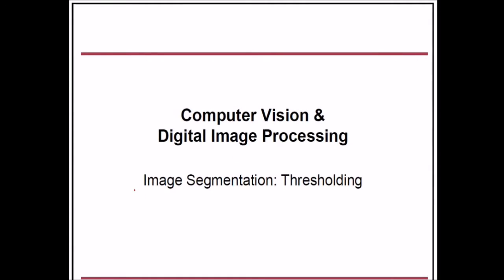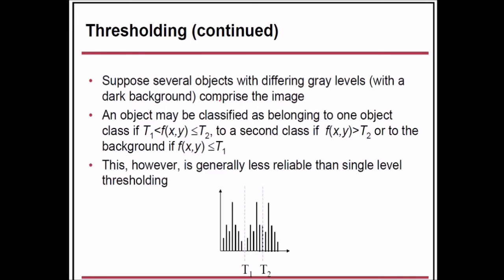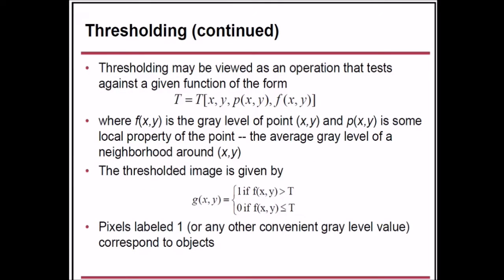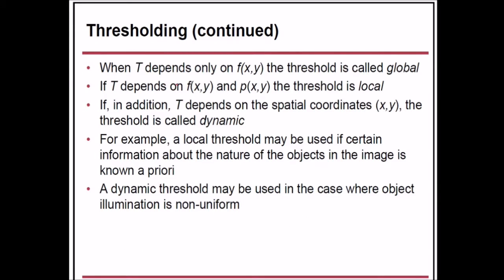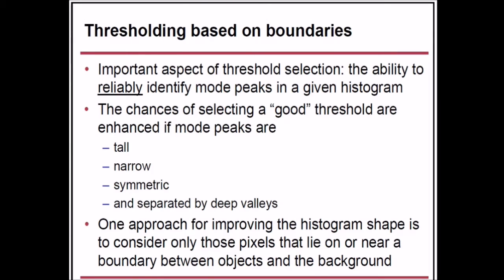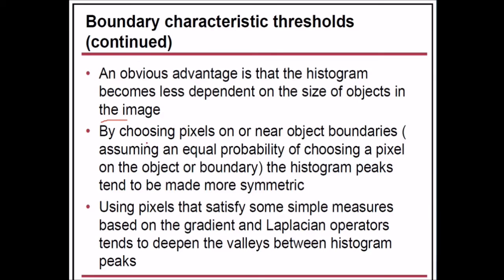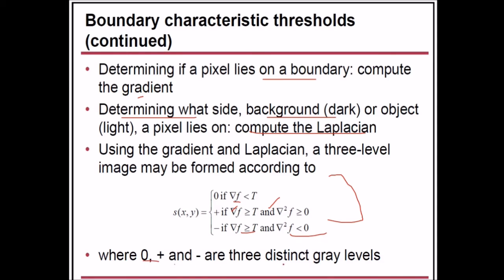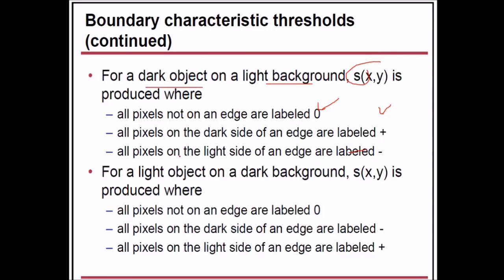IMAGE SEGMENTATION & THRESHOLDING|DIGITAL IMAGE PROCESSING Part 2